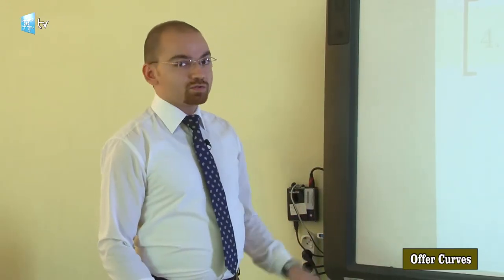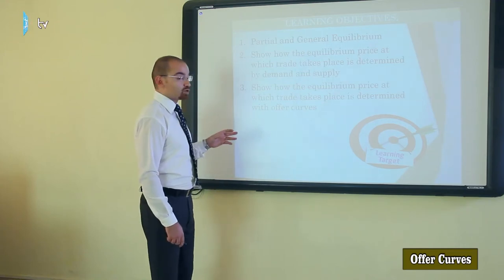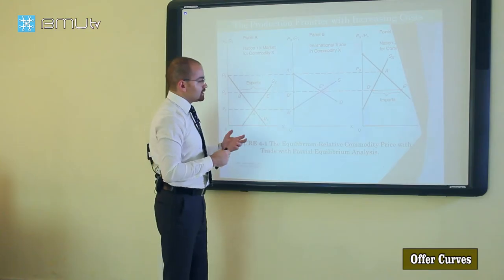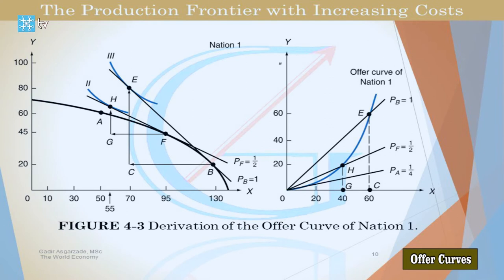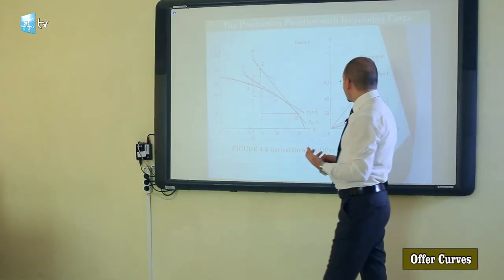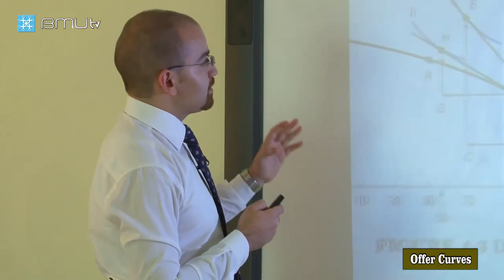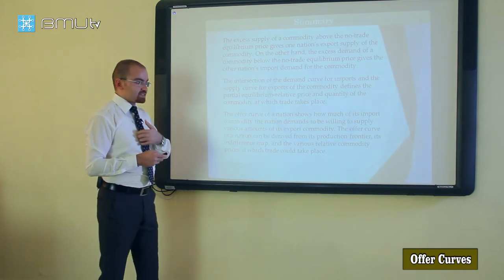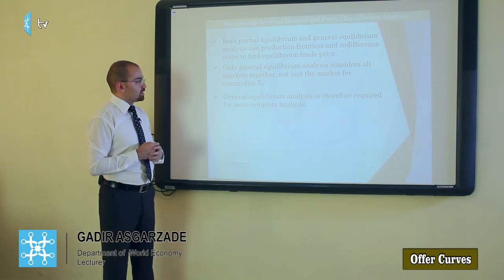International Economics: "Offer Curves". (Lecturer Gadir Asgarzade)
International Economics:
"Offer Curves"
Lecturer: Gadir Asgarzade